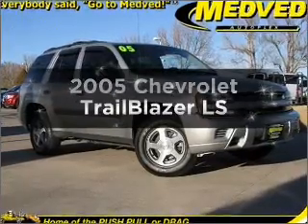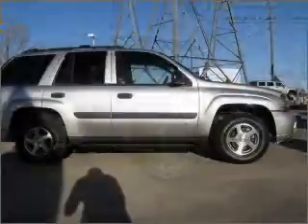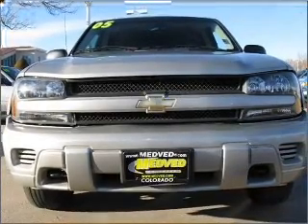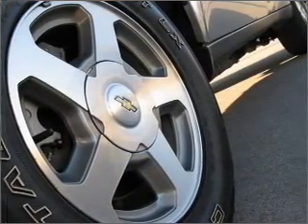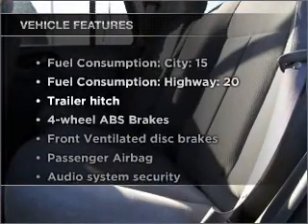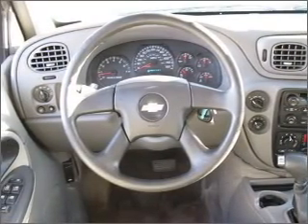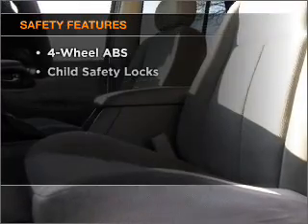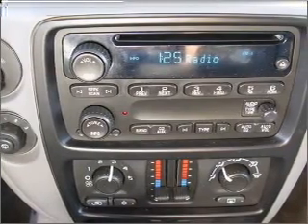2005 Chevrolet TrailBlazer - Castlerock CO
Year: 2005
Make: Chevrolet
Model: TrailBlazer
Trim: LS
Engine: 4.2 liter inline 6 cylinder 24 valve
Transmission: 4-Speed Automatic
Color: Silverstone Metallic
Mileage: 82491
Address:
1404 South Wilcox Street
Castlerock, CO 80104